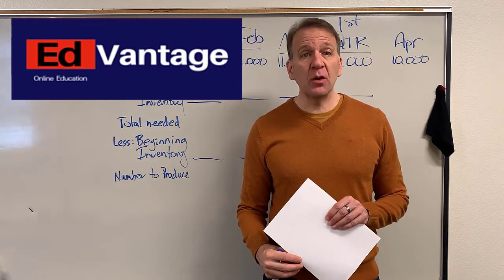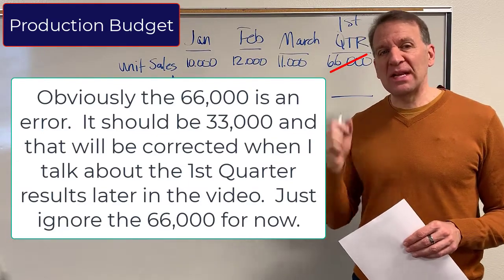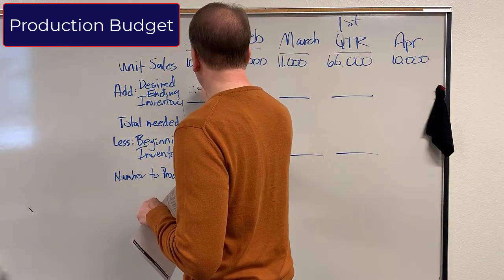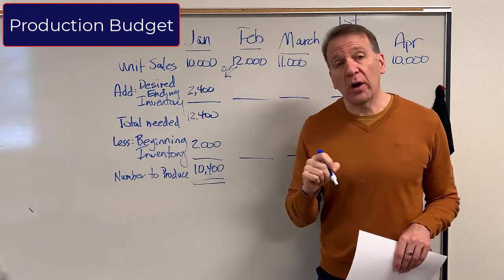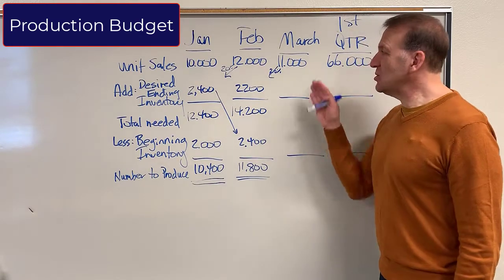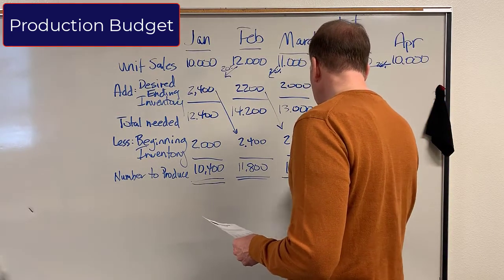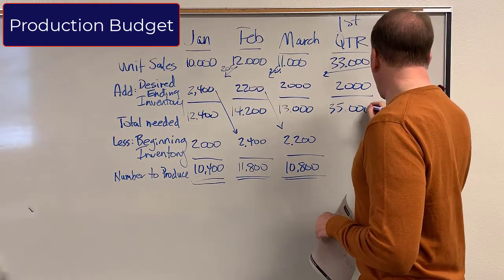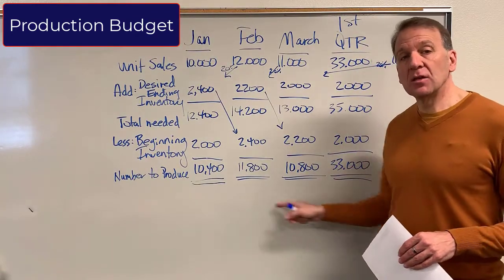Production Budget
This video goes over the preparation of a production budget.